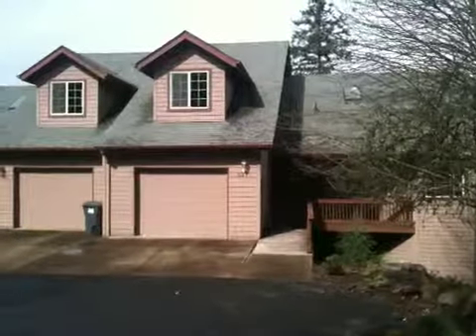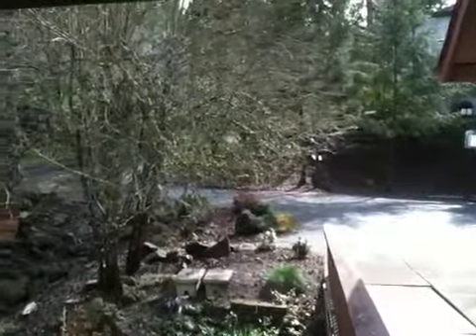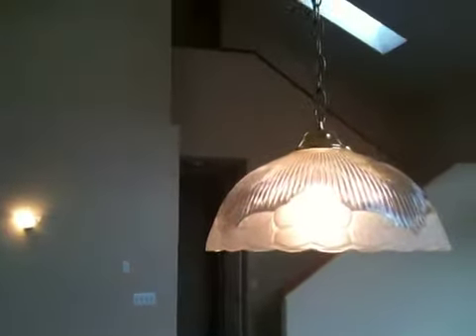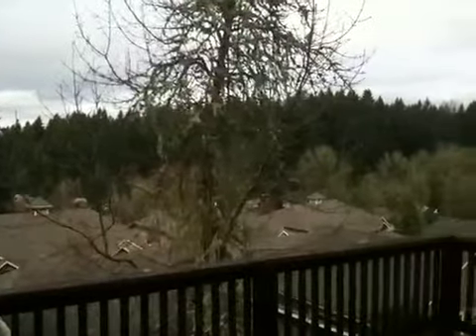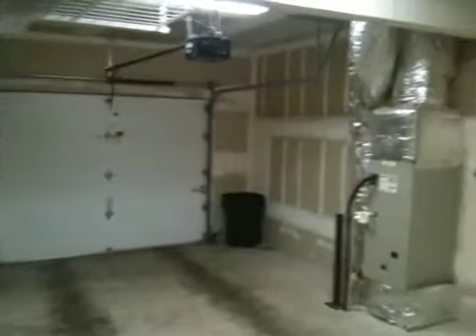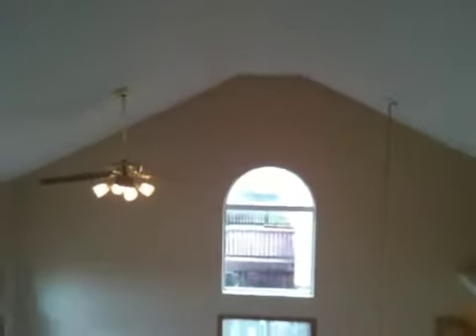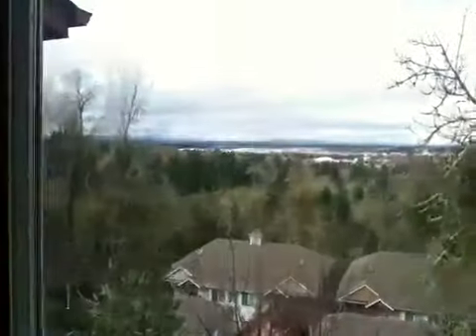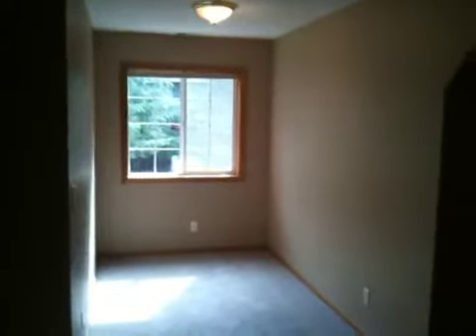Eugene Oregon Townhome For Rent by Pioneer Management 3382 Videra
1445 Willamette St Suite 7, Eugene, OR 97401

722 SE Cass Ave Roseburg, OR 97470

Tandem home in wooded southwest hills w/ three large bedrooms and two large full baths. Located on a private, quiet cul-de-sac, this home features vaulted ceilings, skylights and many windows which afford a beautiful view and plenty of light even on rainy days. Large deck with view of coast range and summer sunsets is great for entertaining. Nearby walking path along stream. Plenty of closet space, large single-car garage, heat pump, washer/dryer hookups and low-maintenance landscaping. No fenced yard or lawn. No smoking and no pets.

McCornack Elementary
Churchill High
Kennedy Middle
Wellsprings Friends School
Churchill Alternative High
Willamette Christian School
Arts and Technology Academy

1445 Willamette St Suite 7, Eugene, OR 97401

722 SE Cass Ave Roseburg, OR 97470